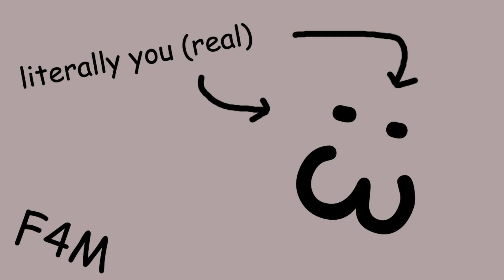[ASMR] you've been a good kitten [F4M][Spicy]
Yep, you're basically a kitten. Good boy :3